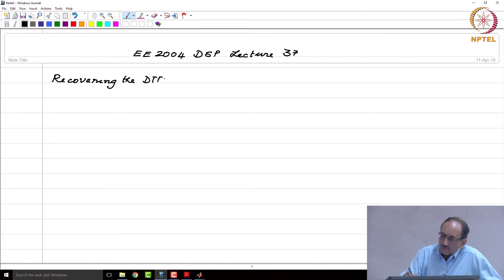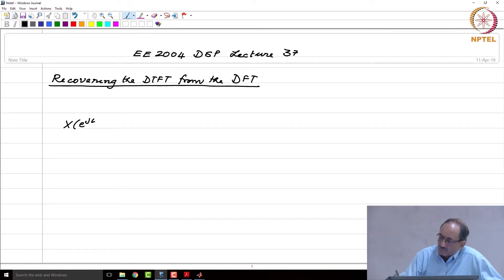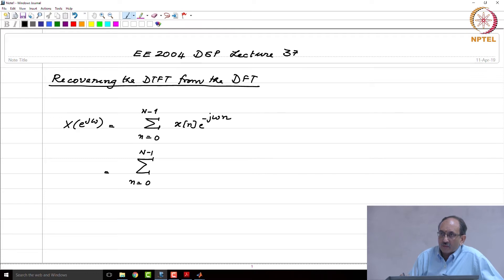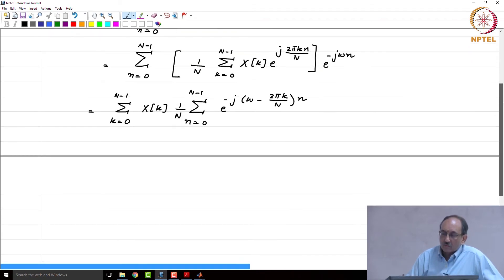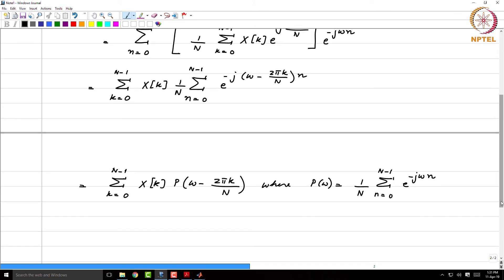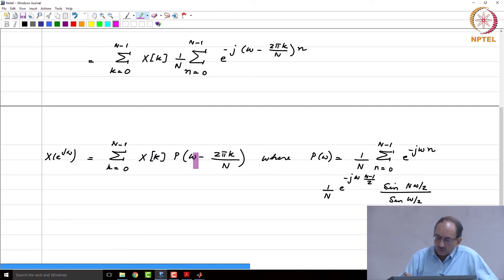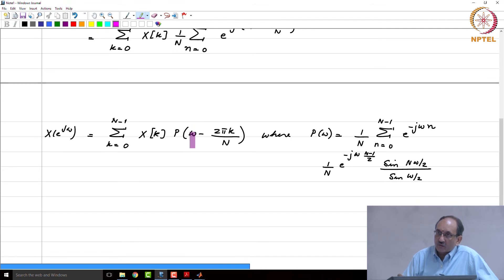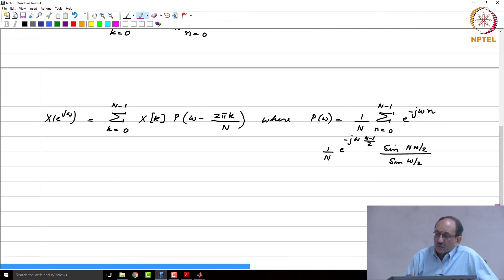Lec37 Part2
Lec37   Part2 -  The Discrete Fourier Transform (3)
– Recovering the DTFT from the DFT